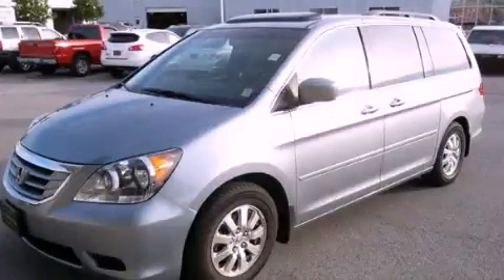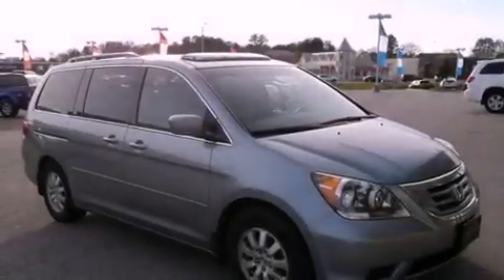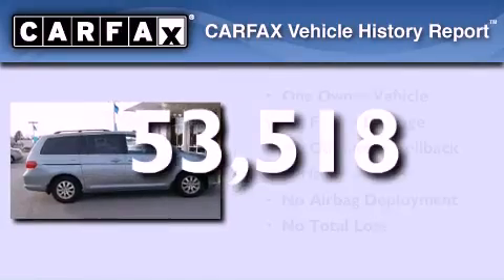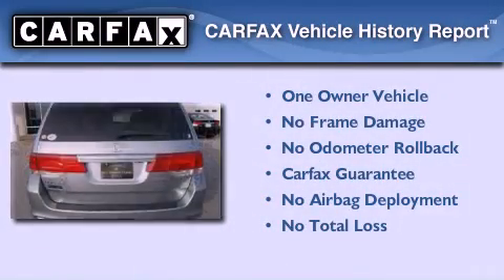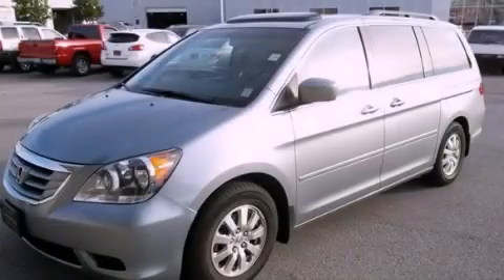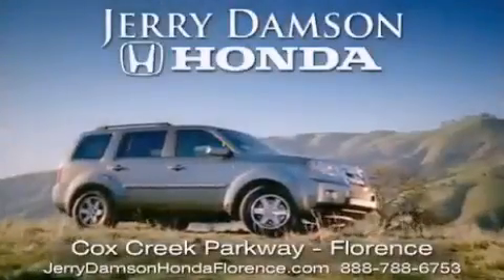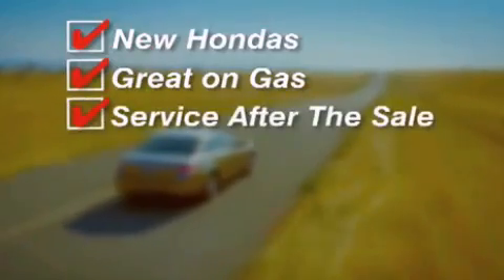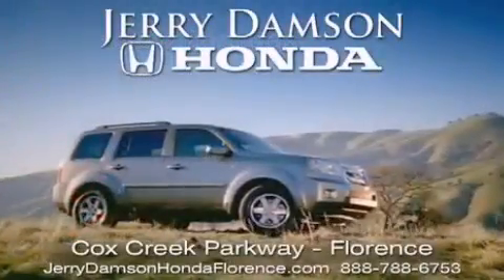Certified 2008 Honda Odyssey Tuscumbia AL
Year : 2008

 Make : Honda

 Model : Odyssey

 Engine : Gas V6 3.5L/212

 Trans . : Automatic

 Exterior : Green

 Miles : 53,518

 250 Cox Creek Parkway

 Pre-Owned 2008 Honda Odyssey Florence AL